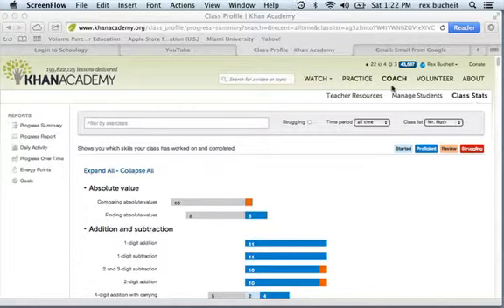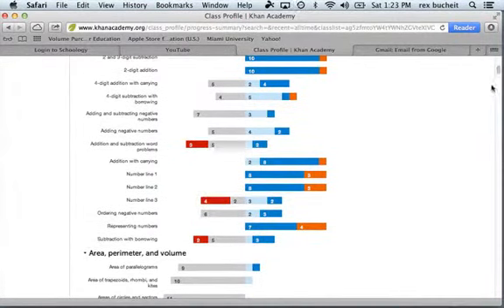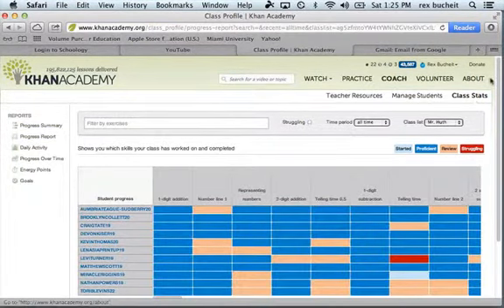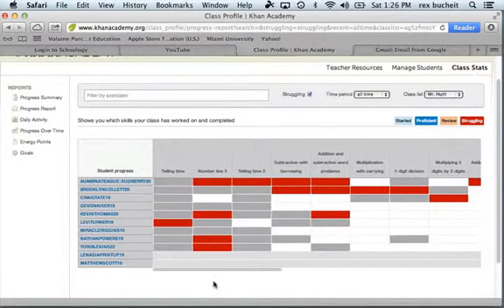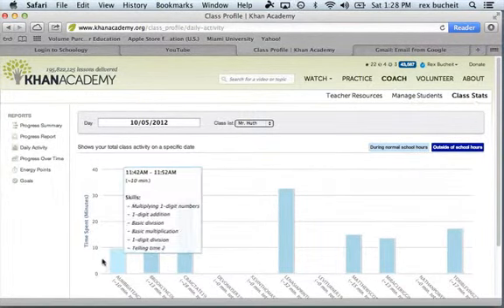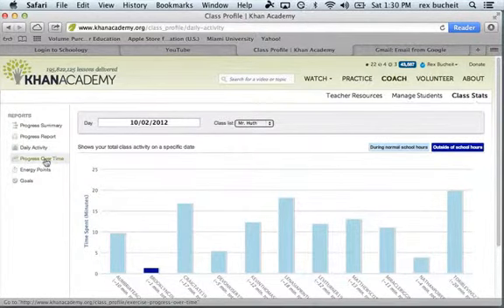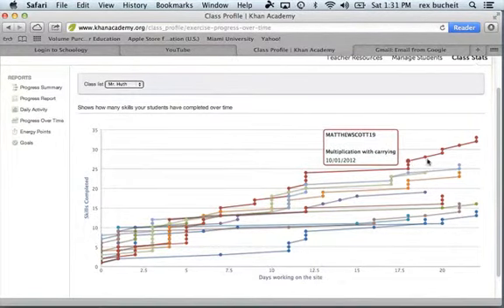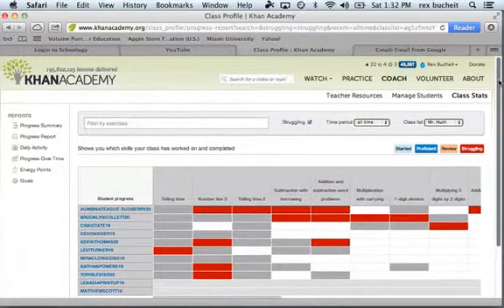Looking at Class Data as a Coach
This clip shows you the class data that is available to a coach.